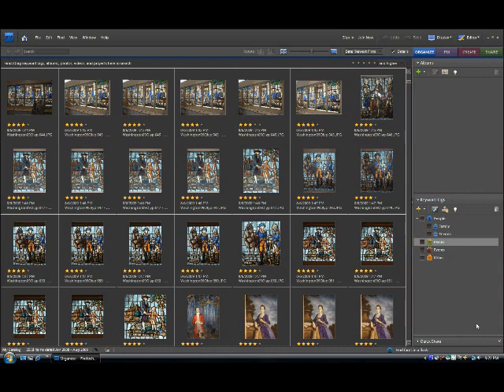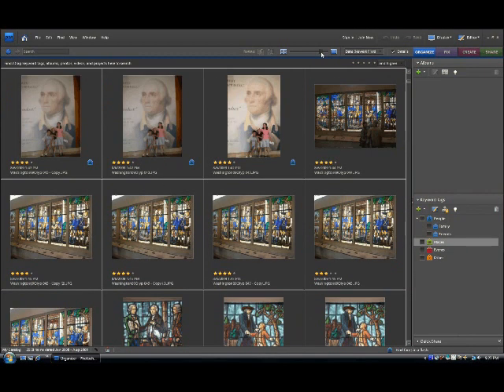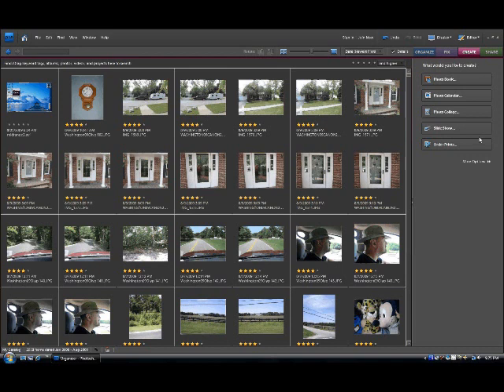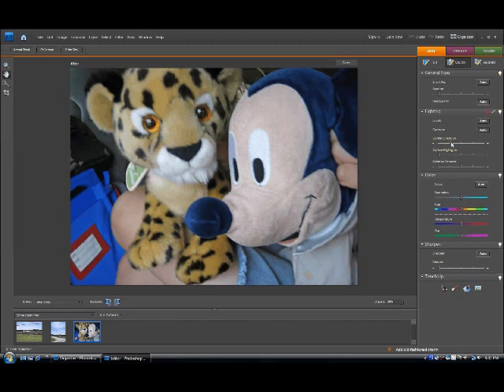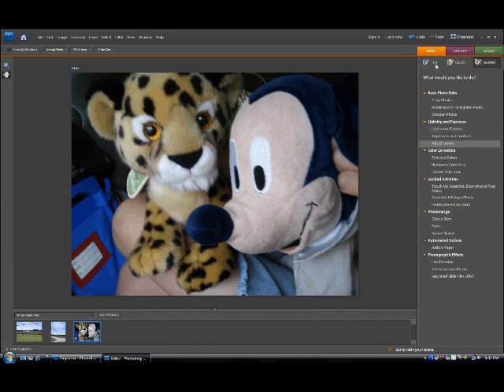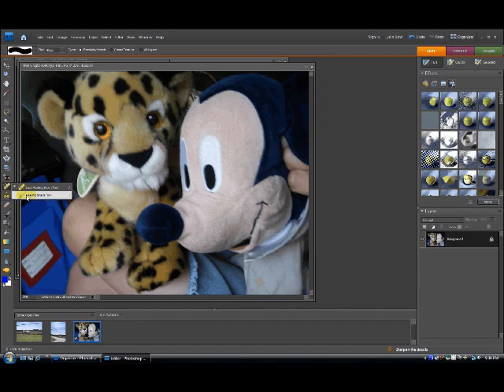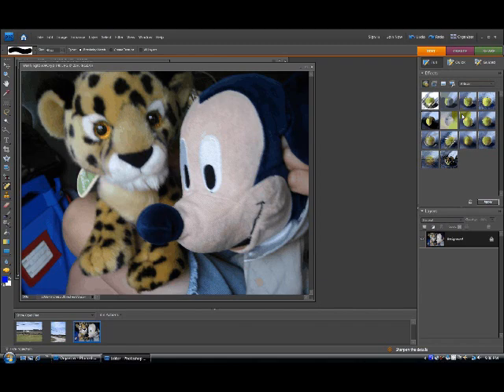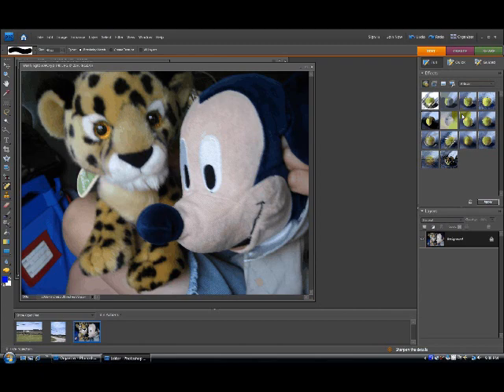Saving Savvy: Photoshop Elements 7 review for beginners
Thinking about advancing your photo editing skills by buying a mid-range photo editor?  This review looks at one of them, Photoshop Elements 7 and compares this program to other programs in its class.